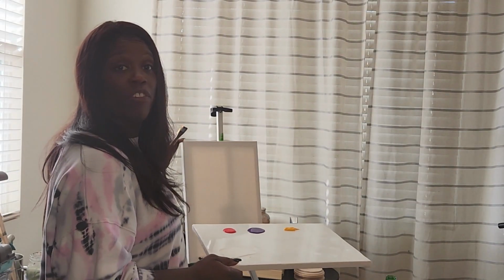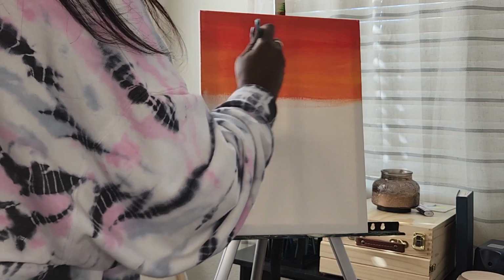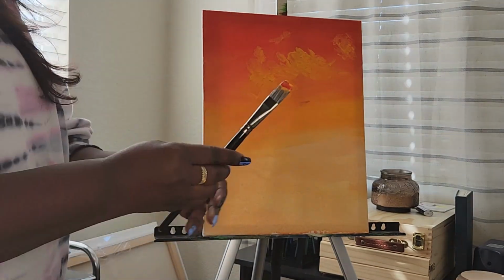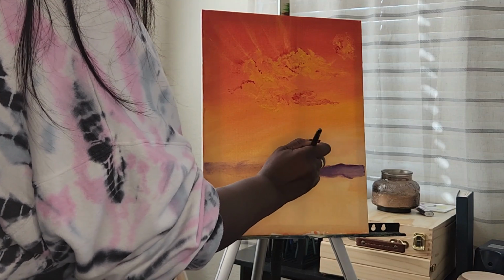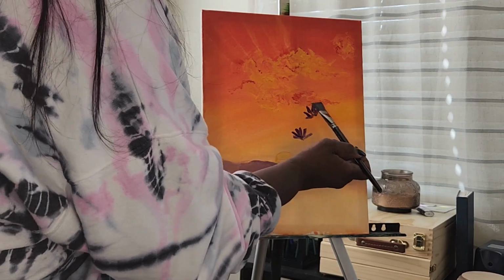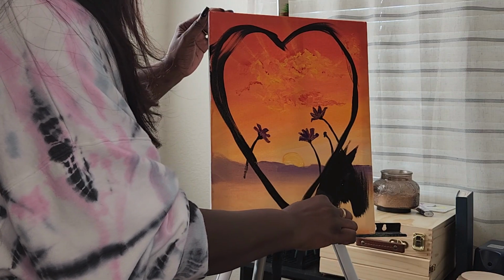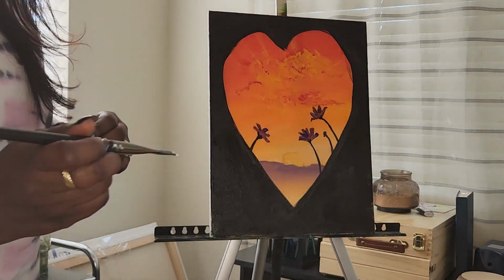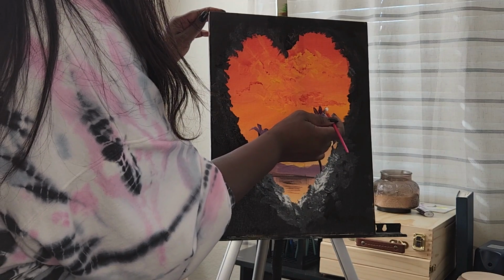Easy Valentine Paint N Sip // Hearts Dream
Learn to paint this easy Acrylic Valentine Paint N Sip. Relaxing acrylic heart and sunset painting. Enjoy this painting tutorial for the month of February and learn to paint with friends and loved ones. Join Gipsonartscape as I take you through the easy-to-follow, step-by-step instructions on painting Hearts Dream a valentine inspired acrylic paint.

Materials: 12x16  Canvas
White, Light Green, Ivory Black, Orange, and Violet Acrylic paint.
1" Flat angle brush
Palette or paper plate, a cup of water for washing brushes, paper towel for drying brushes.